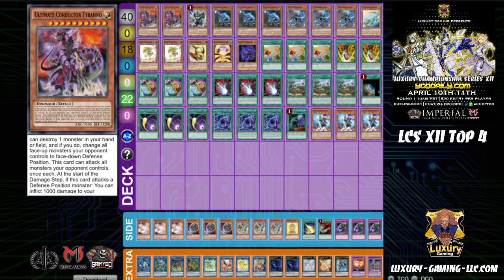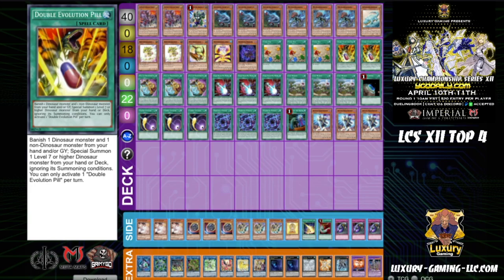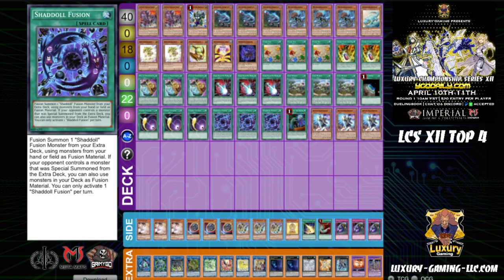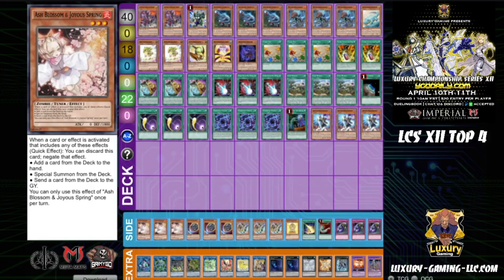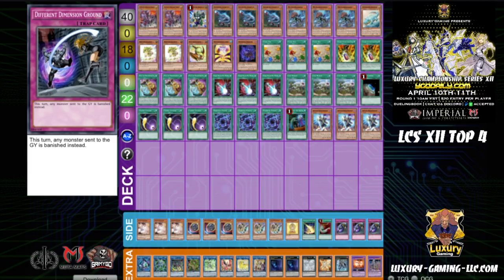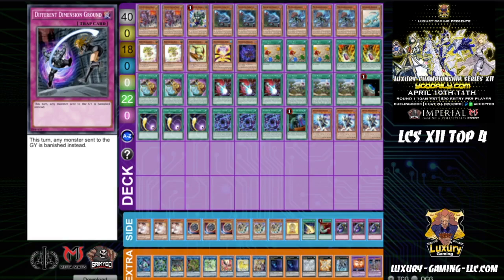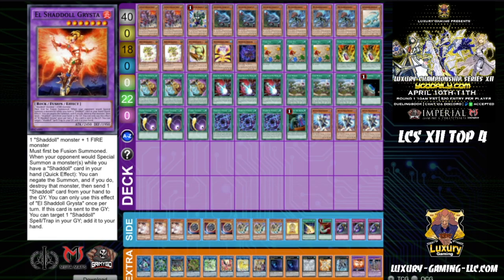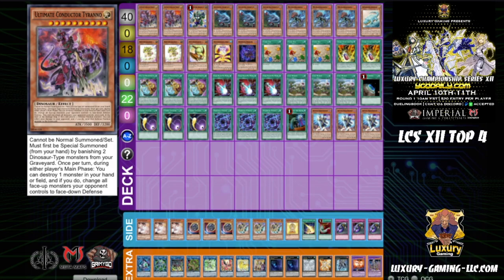Dino Shaddoll - LCS XII Top 4 Cut | Arjun Radhakrishnan | Deck Profile (Yu-Gi-Oh!).